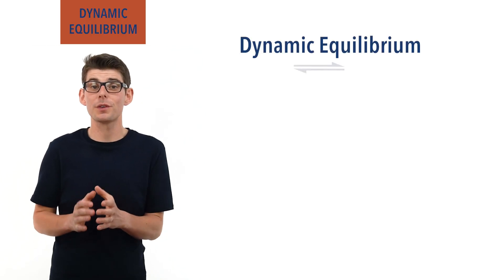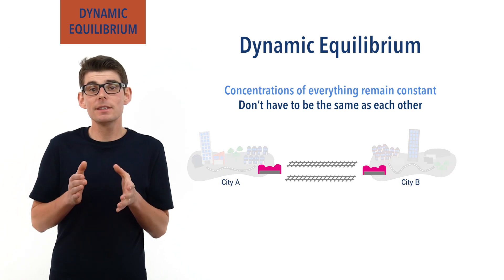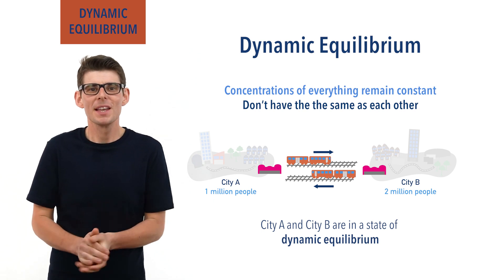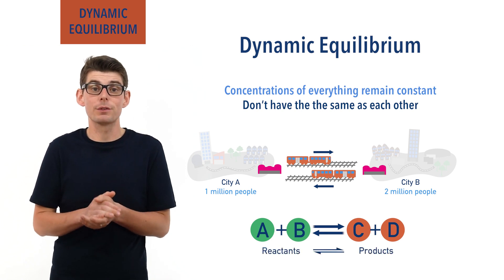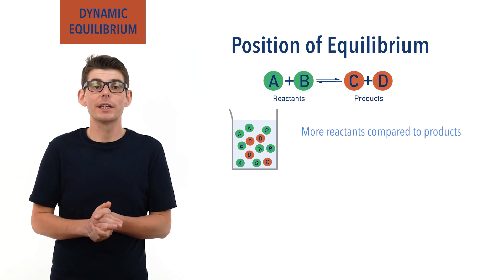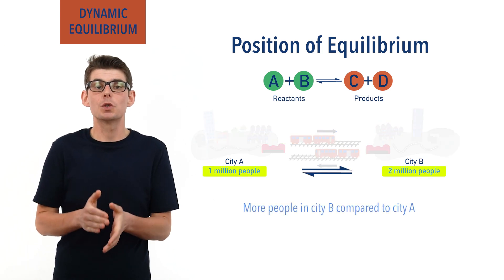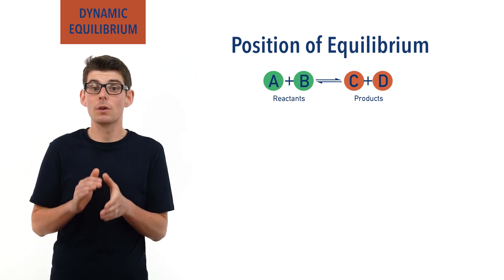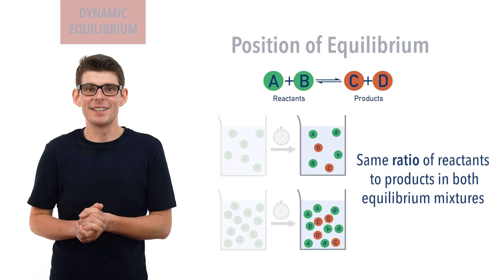What is a Position of Equilibrium?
Outlining what positions of equilibrium are and how they form. What the terms ‘lies to the left’ and ‘lies to the right’ mean are explained fully, using examples.

Hydrogen and iodine reacting to produce hydrogen iodide is used as an example.